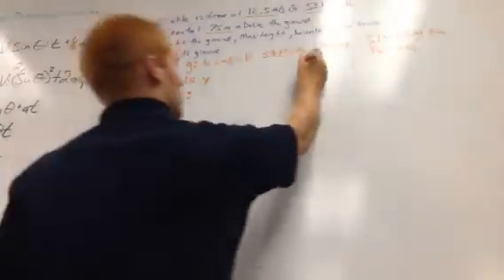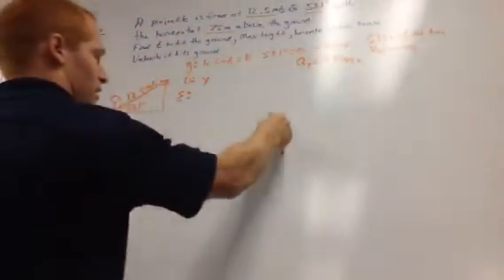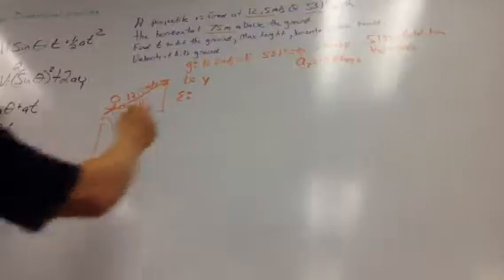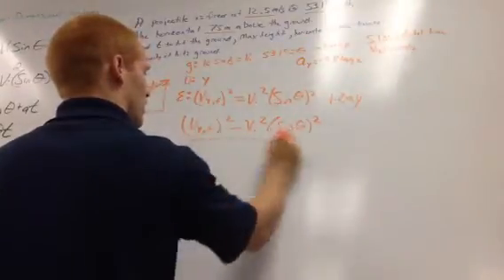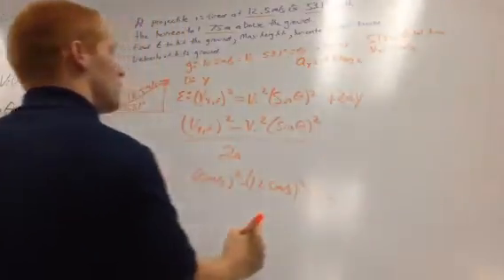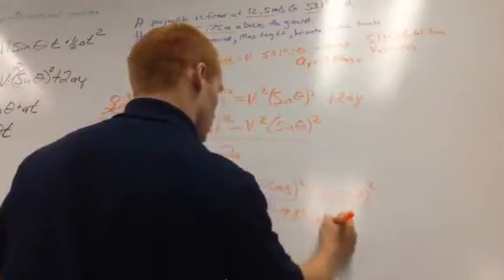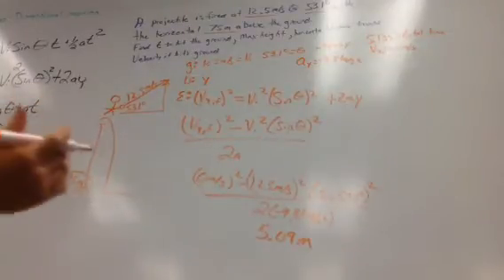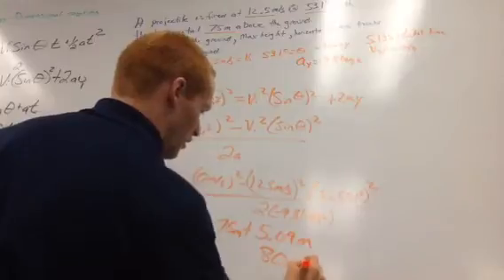Projectile motion solving for max height